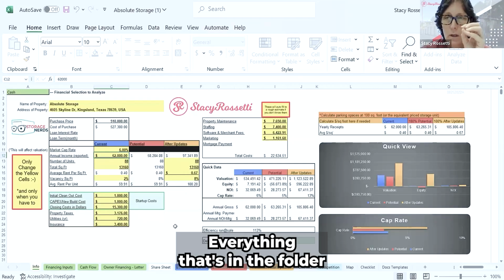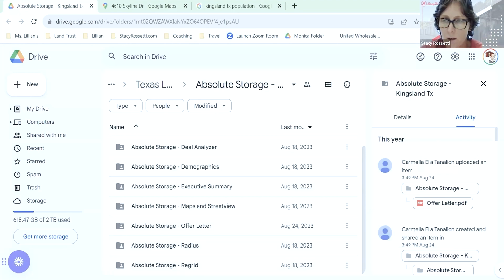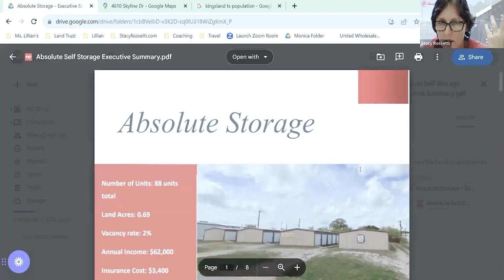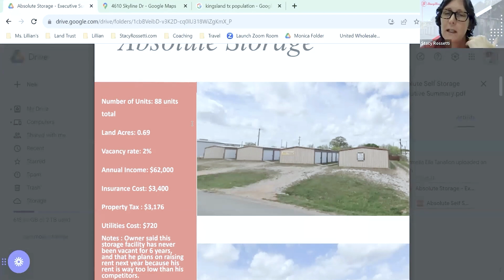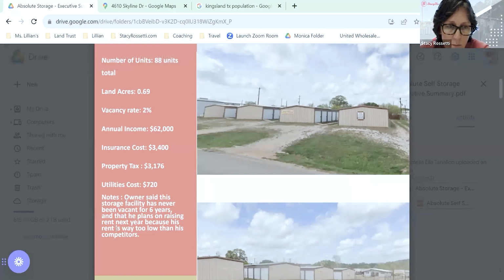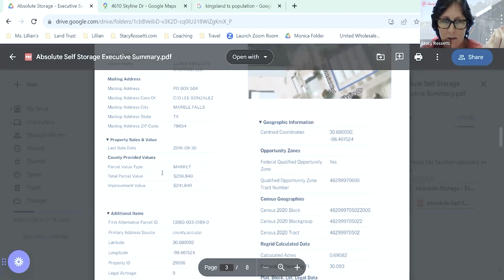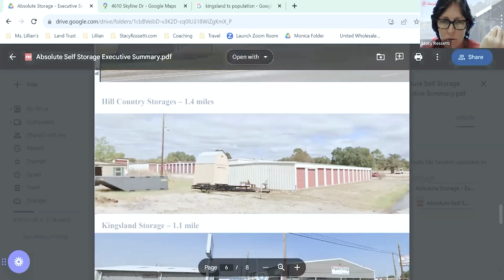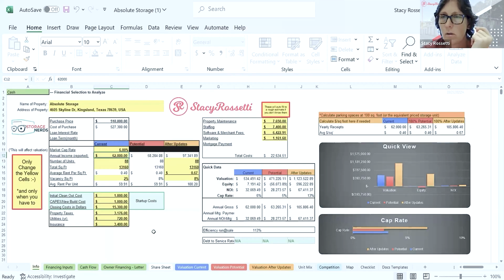What We Look at Before Buying a Self Storage Facility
In this video, we break down exactly what we look at before buying a self storage facility.

From demographics and competitors to vacancy rates, taxes, insurance, and deal analysis, we walk through the real process we use to evaluate self storage deals before making an offer.

You’ll also see how we organize deal data, build executive summaries, and package opportunities for lenders, partners, and buyers.

If you want to learn how to analyze self storage deals like an investor, this video breaks down the exact system we use.

00:00 Everything We Need to Decide if It’s a Good Deal
00:20 How We Organize Every Self Storage Deal
00:46 The Numbers We Need From the Owner
01:06 Inside Our Executive Summary System
01:25 Breaking Down the Property Numbers
01:55 How We Calculate Expenses in Our Analyzer
02:14 Why This Kingsland Facility Stands Out
02:33 Demographics and Population Analysis
02:58 Using Property Report Cards and County Data
03:25 Reviewing the Competition in the Market
03:55 Why We Created the Executive Summary
04:24 What Lenders Need to See Before Funding a Deal
04:47 Packaging Deals for Buyers, Lenders, and Partners
05:12 How to Get Started in Self Storage Investing